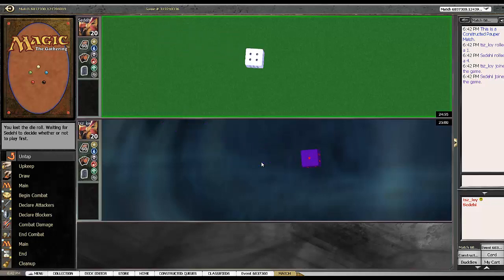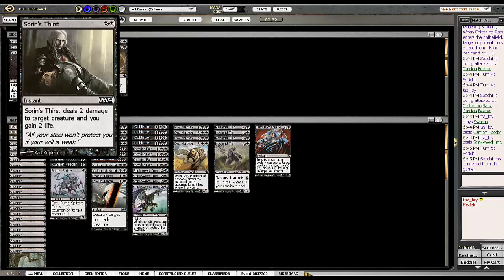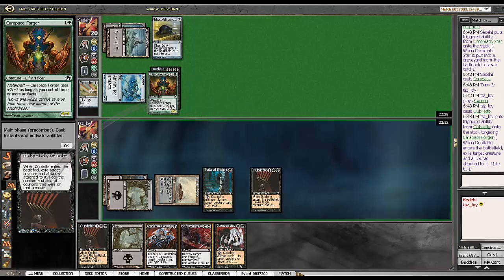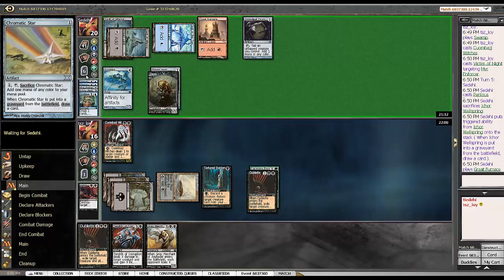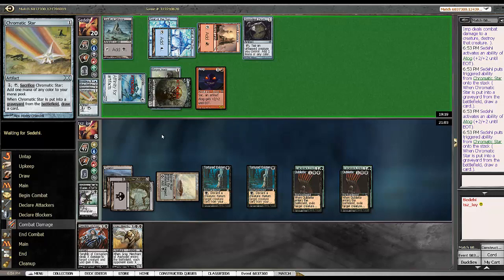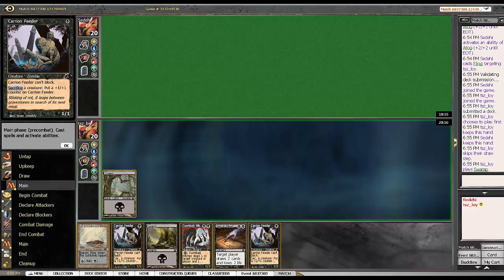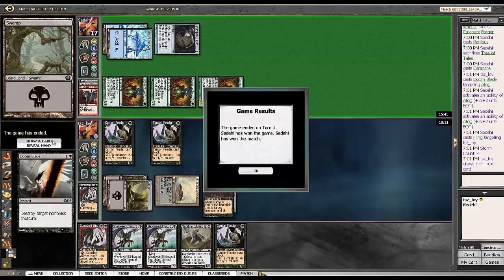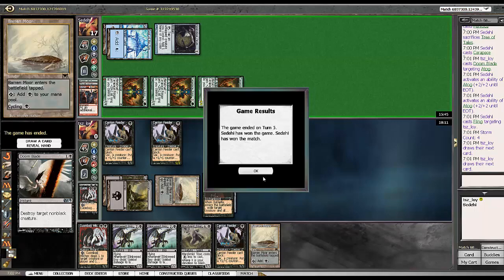Black Pauper Dredge_Devotion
Match 2